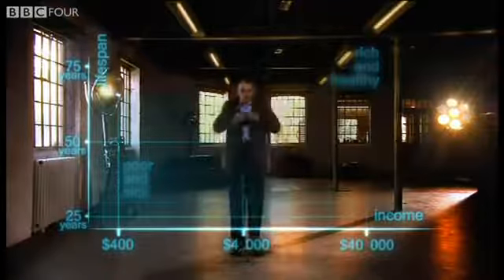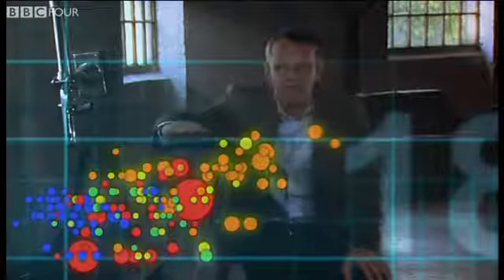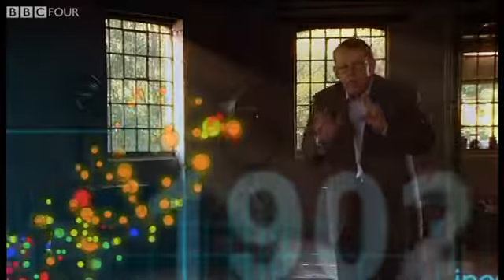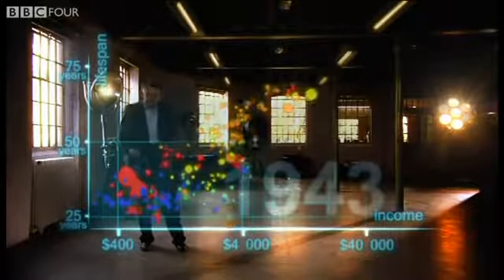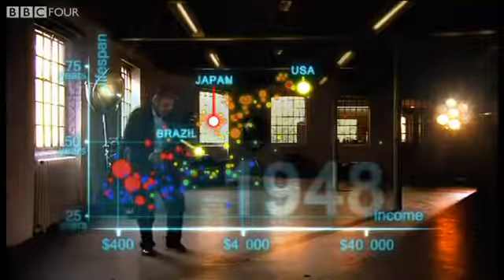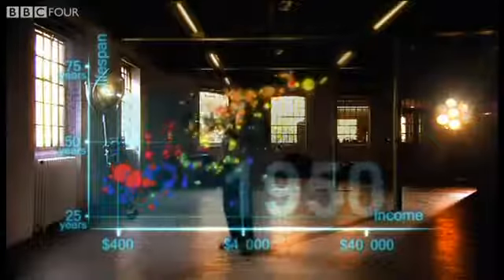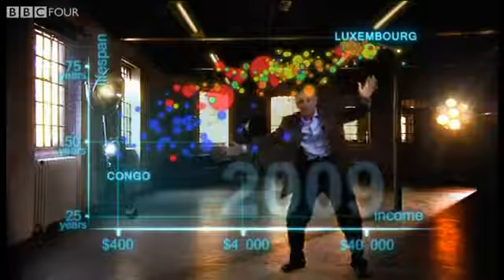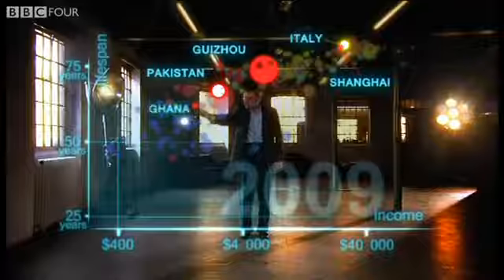Hans Roslings 200 Countries, 200 Years, 4 Minutes The Joy of Stats BBC Four